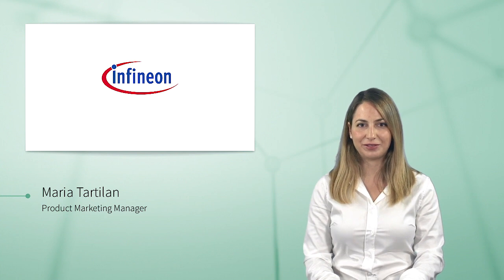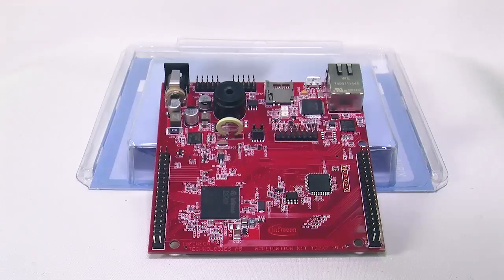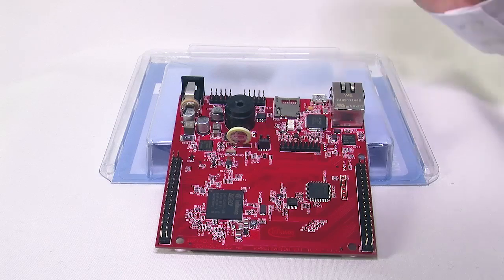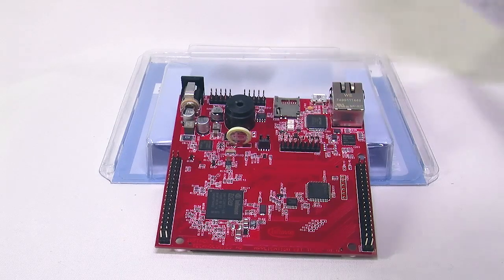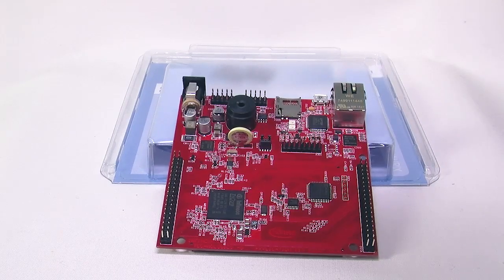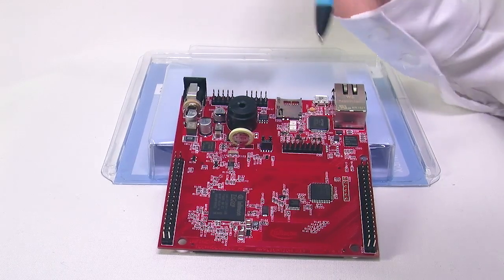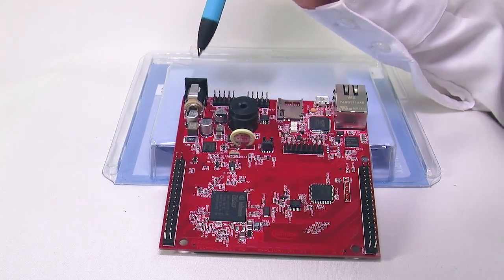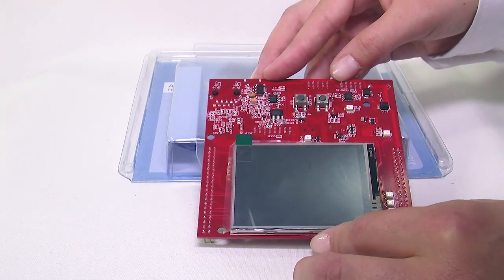Infineon: AURIX™ Application Kit - Main features